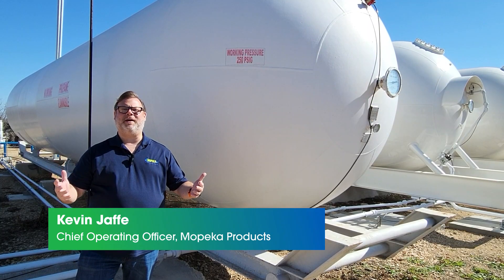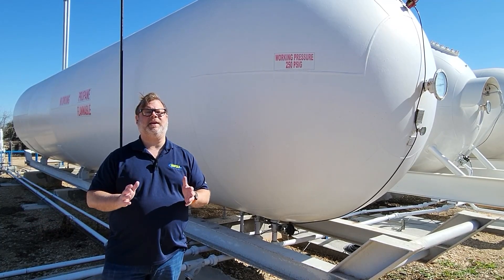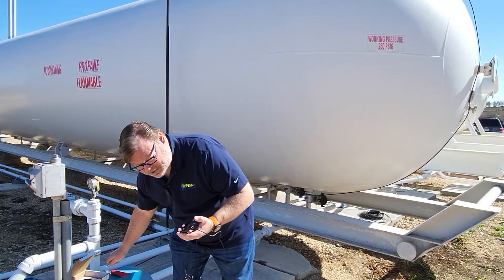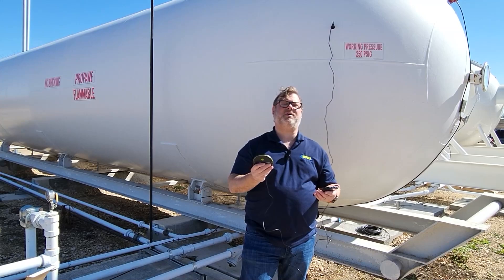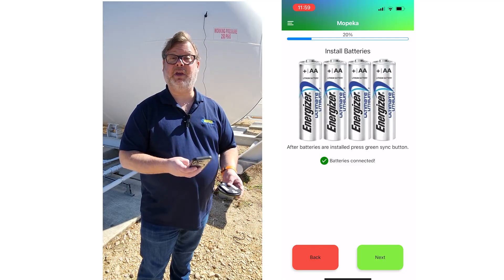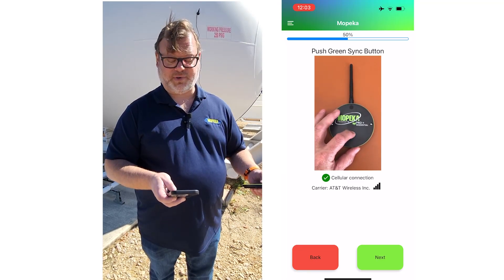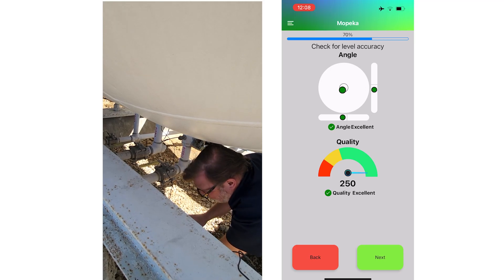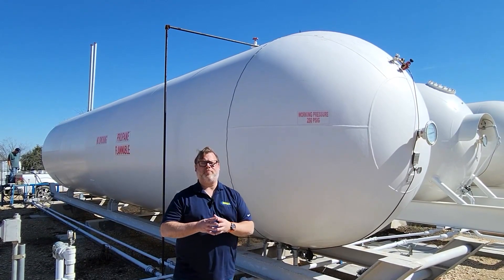Mopeka Pro Plus Bulk - Installation and Configuration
This video details a comprehensive installation and configuration of a Mopeka Pro Plus BULK sensor. It takes you through a step by step tutorial on how to best install your Mopeka Pro Plus BULK sensor quickly and easily